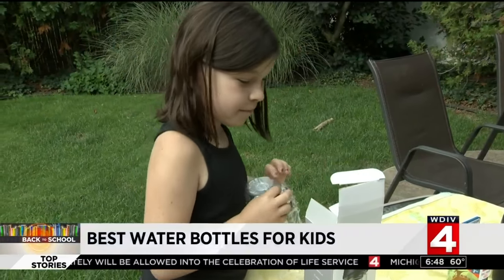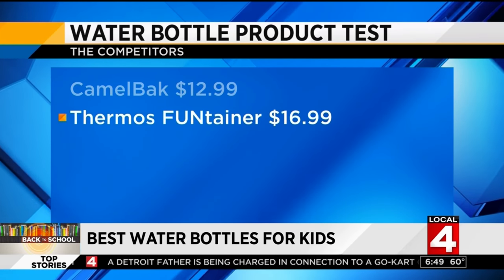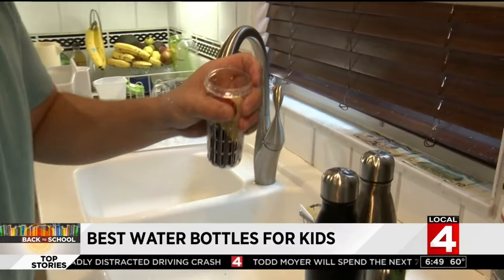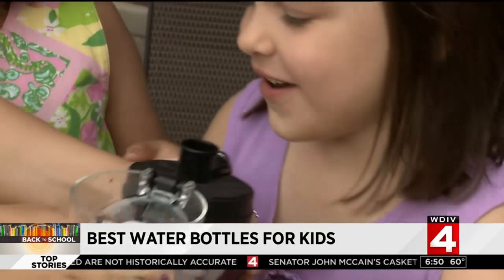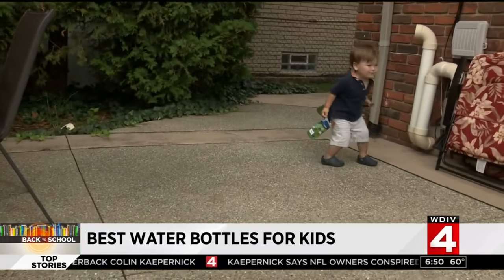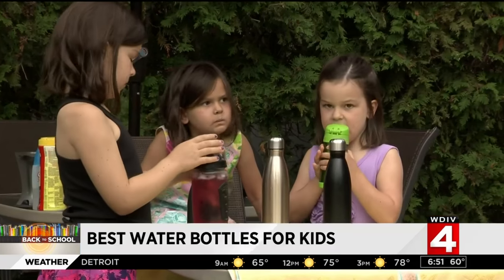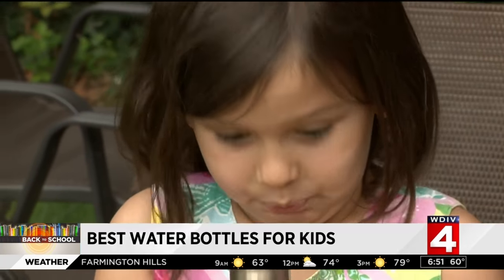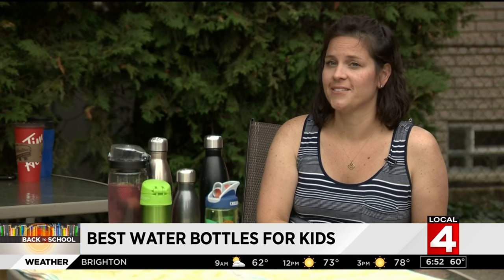Back to School: What are the best water bottles for kids?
Local 4's Brandon Roux put the water bottles to the test.